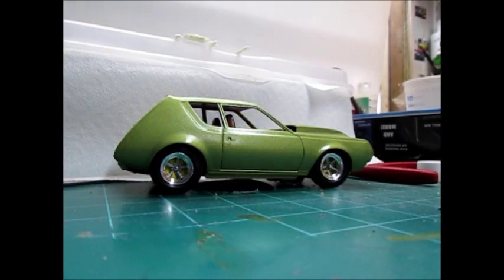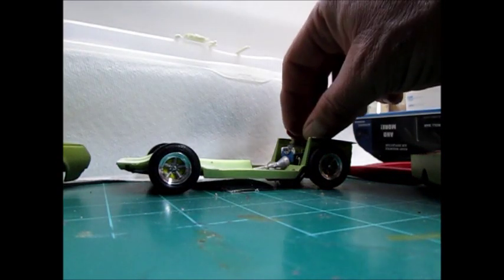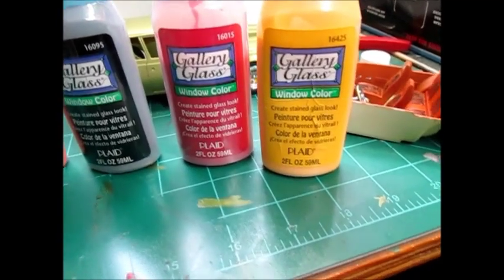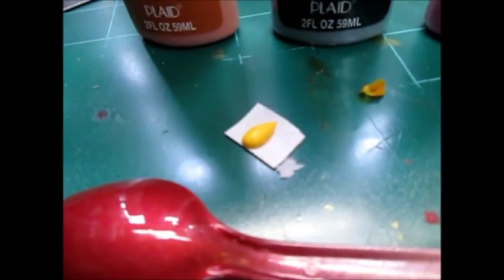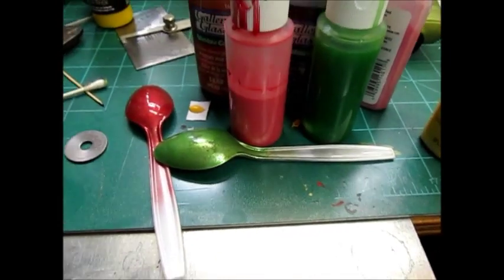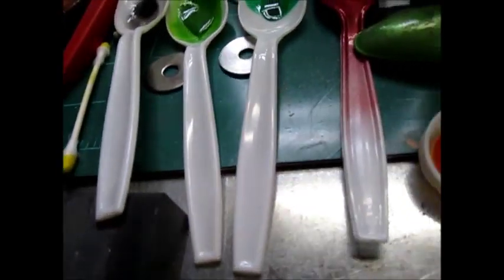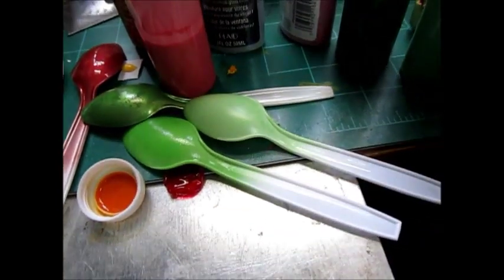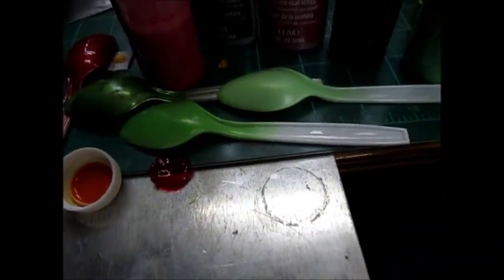GREMLIN UPDATE AND TIP FOR PAINT